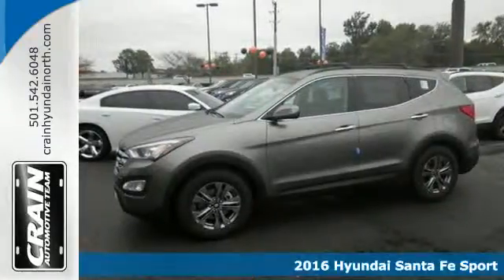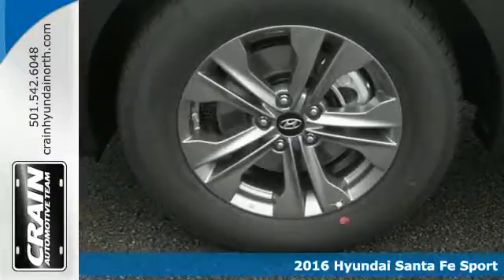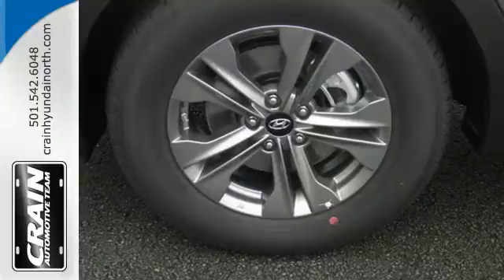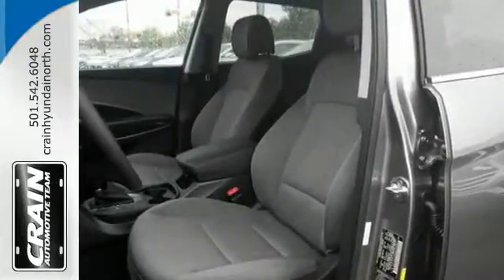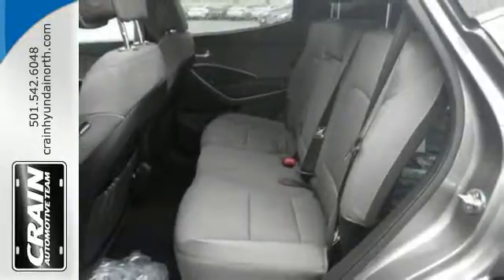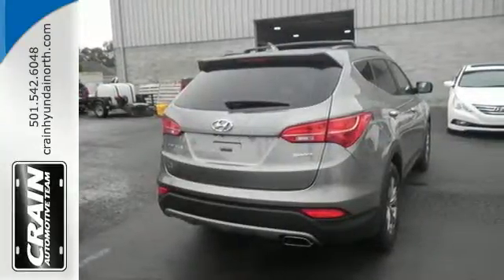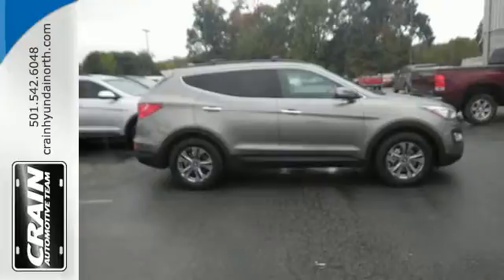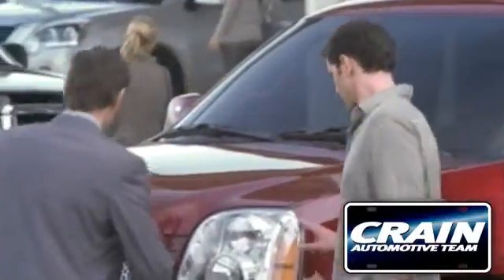2016 Hyundai Santa Fe Sport North Little Rock AR Jacksonville, AR 6HN8506 - SOLD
Year: 2016
Make: Hyundai
Model: Santa Fe Sport
Trim: POPULAR PACKAGE
Engine: 2.4L GDI DOHC 16-Valve I4 Engine
Transmission: Automatic
Color: Mineral Gray
Interior: Gray
Stock #: 6HN8506
VIN: 5XYZU3LBXGG355899
Crain Hyundai of North Little Rock is excited to offer this 2016 Hyundai Santa Fe Sport. This Hyundai includes: CARGO TRAY (PIO) CARPETED FLOOR MATS (PIO) *Note - For third party subscriptions or services, please contact the dealer for more information.* Want more room? Want more style? This Hyundai Santa Fe Sport is the vehicle for you. Based on the superb condition of this vehicle, along with the options and color, this Hyundai Santa Fe Sport is sure to sell fast. There's no need to look any further. Crain Hyundai of North Little Rock has the perfect match for you. This Hyundai Santa Fe Sport's Mineral Gray on Gray color combination will make heads turn. Every new and pre-owned vehicle is backed by the Crain Commitment, including our 100% low price guarantee, a 100 hour love it or leave it exchange policy, and a 100 year 100,000 mile warranty. The Crain Team's Got 'Em!

Address:
5660 Warden Rd